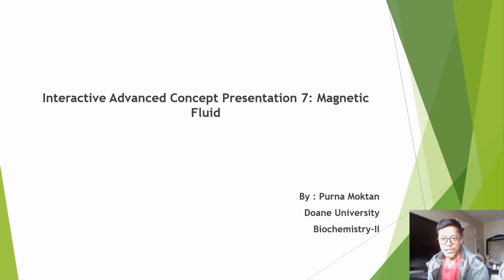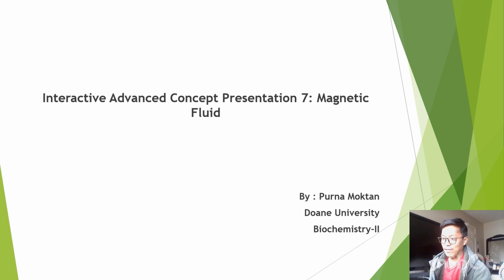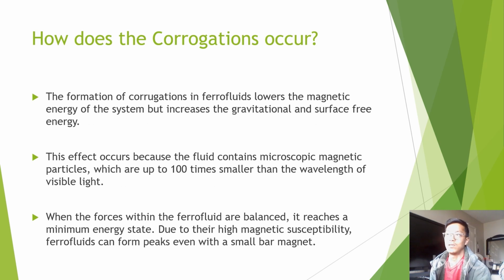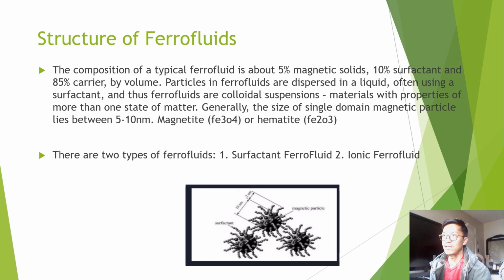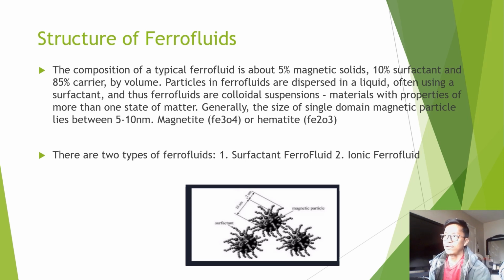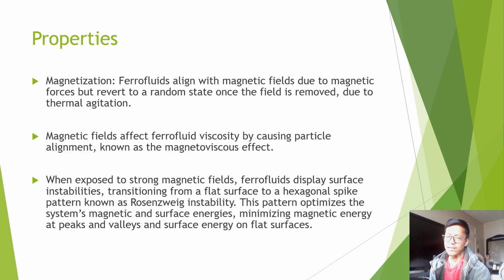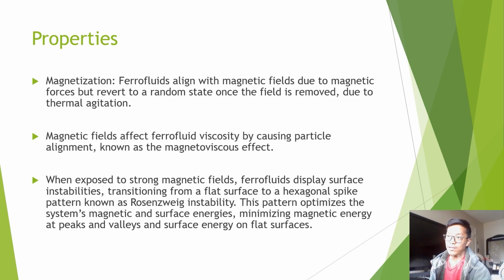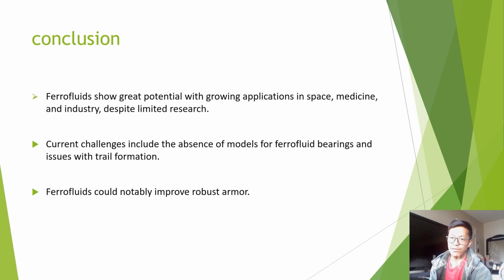Interactive Magnetic Fluid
Interactive Active Presentation Magnetic Fluid